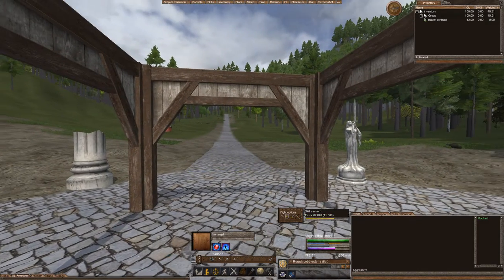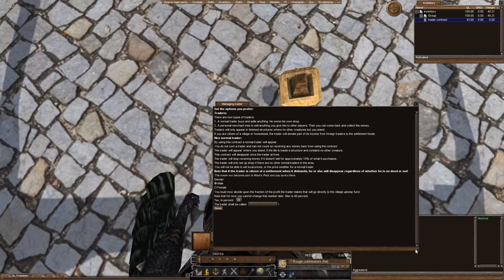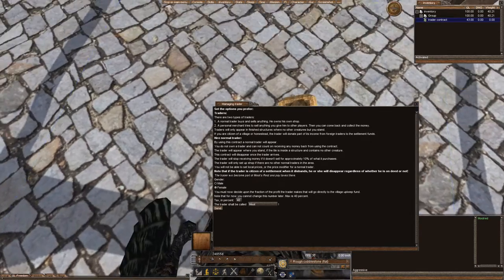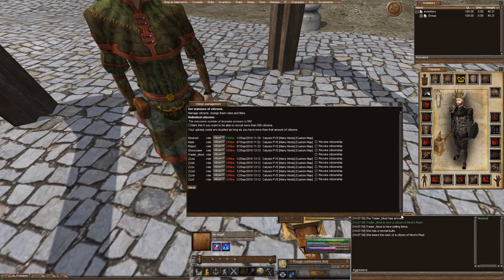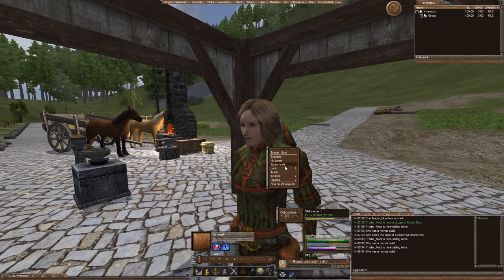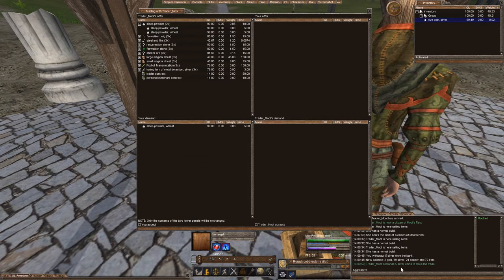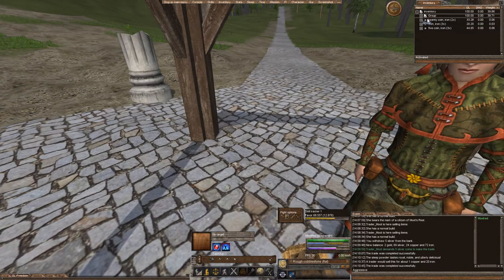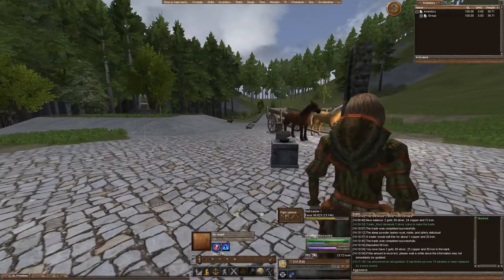[Wurm Unlimited] [Wurm Online] Tutorial - Traders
We use a "trader contract" that we purchased for 50 silver and place a trader on our deed.